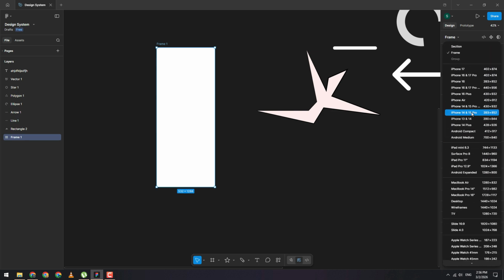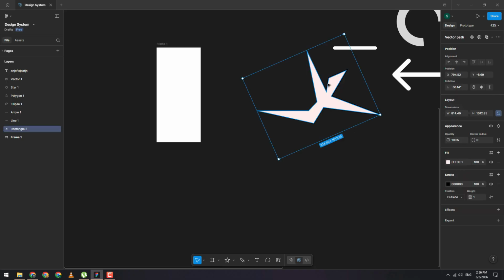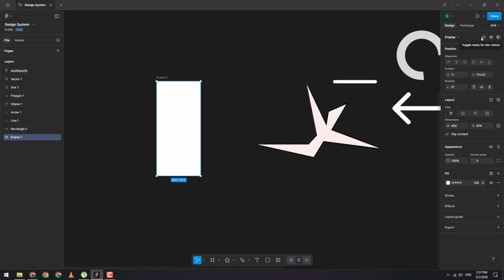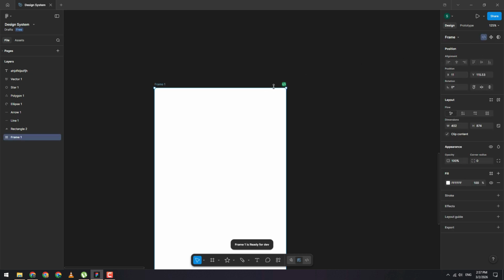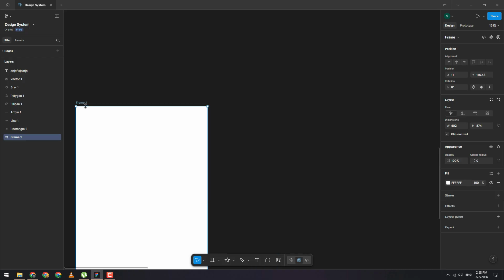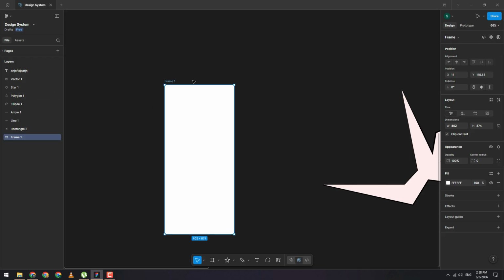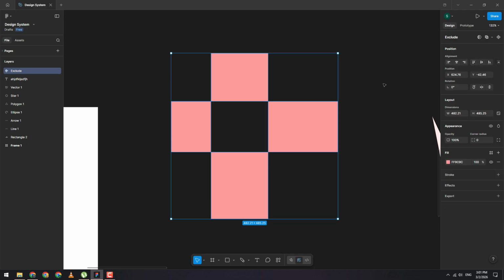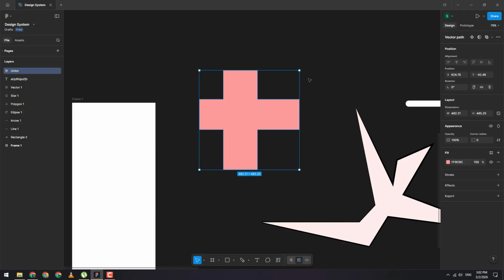Right Panel Properties | Mask and Components in Figma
In this lesson we will explore the right panel in Figma and learn how to use two of its most powerful features, Mask and Components, to create more professional and efficient designs.
What we will cover:
A complete overview of the right panel and all its properties
How to use fills, strokes, effects and opacity from the right panel
What a Mask is and how to use it to clip and reveal parts of an image or shape
How to create and use Components in Figma
The difference between a main component and an instance
How to detach and override component instances
Best practices for using components in a real design system workflow
By the end of this lesson you will understand how to use the right panel properties confidently and know exactly how to create masks and components that save you time across your entire design project.

Quiz Title
Right Panel, Mask and Components Quiz
Quiz Description
Test your understanding of the Figma right panel properties including Mask and Components covered in this lesson.

Question 1
What is a Mask used for in Figma?
Answer A: To hide entire frames from the canvas
Explanation: Hiding frames is done through the layers panel by toggling visibility. A mask works differently by clipping content within a specific shape or area.
Answer B: To clip and reveal parts of an image or shape within a defined area
Explanation: A mask in Figma allows you to use one shape to control what parts of another layer are visible. This is extremely useful for creating image thumbnails, profile pictures and creative layouts where you only want to show a specific portion of an image or design element.
Answer C: To lock layers so they cannot be edited
Explanation: Locking layers is done through the layers panel. It has nothing to do with the Mask feature.

Question 2
What is the difference between a main component and an instance in Figma?
Answer A: They are exactly the same thing
Explanation: Main components and instances are different. The main component is the original and instances are copies that stay linked to it.
Answer B: The main component is the original and instances are linked copies that update when the main component changes
Explanation: In Figma when you create a component and duplicate it the duplicates are called instances. Any changes made to the main component automatically update all instances across your file which makes maintaining a design system much faster and more consistent.
Answer C: Instances are used only for images and main components are used for text
Explanation: Both main components and instances can be used for any type of design element including buttons, cards, icons and more. They are not limited to specific content types.

Question 3
What happens when you detach an instance from its main component in Figma?
Answer A: The main component gets deleted
Explanation: Detaching an instance does not affect the main component in any way. The main component remains intact and all other instances stay linked to it.
Answer B: The instance becomes an independent layer and no longer updates with the main component
Explanation: When you detach an instance in Figma it breaks the link between that copy and the main component. The detached layer becomes fully independent meaning changes to the main component will no longer affect it. This is useful when you need to make unique edits to a specific instance without affecting others.
Answer C: The instance moves to a different page automatically
Explanation: Detaching an instance only breaks the component link. It does not move the layer to any other page or location in your file.